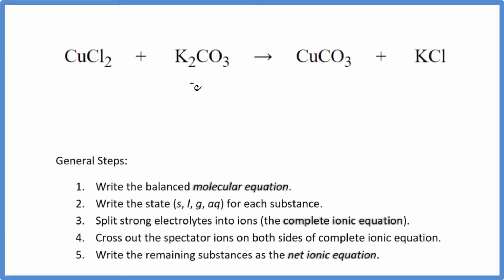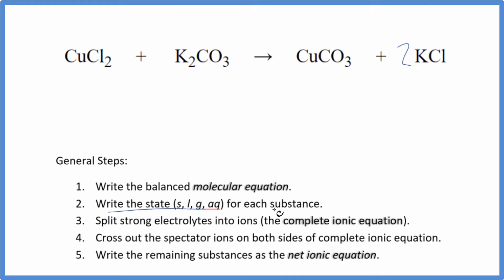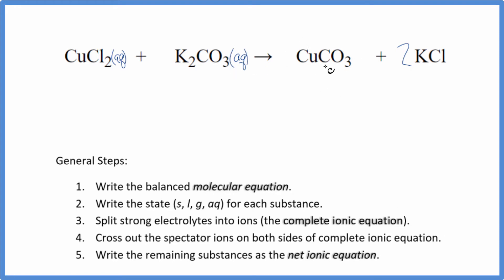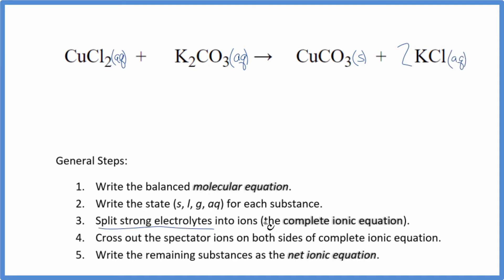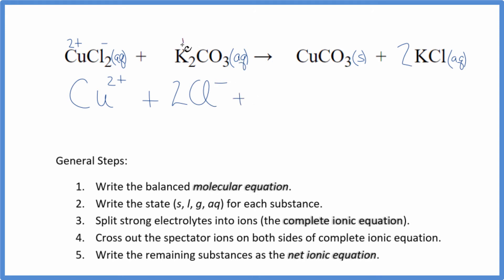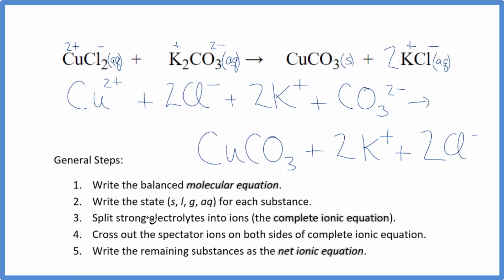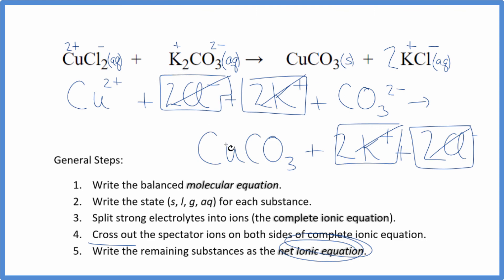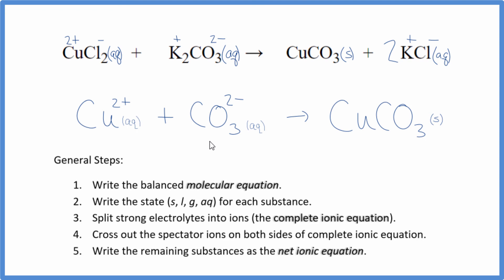How to Write the Net Ionic Equation for CuCl2 + K2CO3 = CuCO3 + KCl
There are three main steps for writing the net ionic equation for CuCl2 + K2CO3 = CuCO3 + KCl (Copper (II) chloride + Potassium carbonate). First, we balance the molecular equation.

If you are unsure if a precipitate will be present when writing net ionic equations, you should consult a solubility table for the compound.  Another option to determine if a precipitate forms is to have memorized the solubility rules.  In this reaction, CuCO3 will be insoluble and will be a precipitate (solid) and fall to the bottom of the test tube.  We therefore write the state symbol (s) after the compound that precipitates out of solution.

Important Skills

More Practice

General Steps:

1. Write the balanced molecular equation.
2. Write the state (s, l, g, aq) for each substance.
3. Split soluble compounds into ions (the complete ionic equation).
4. Cross out the spectator ions on both sides of complete ionic equation.
5. Write the remaining substances as the net ionic equation.